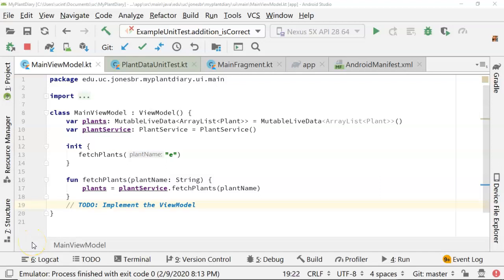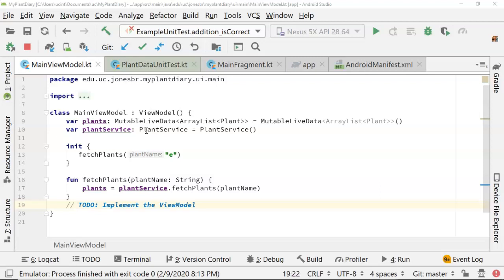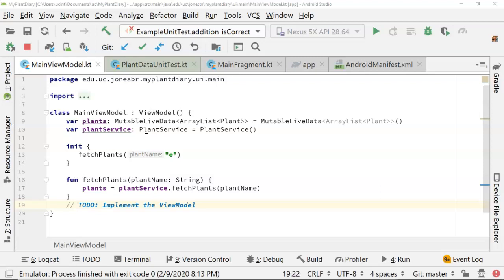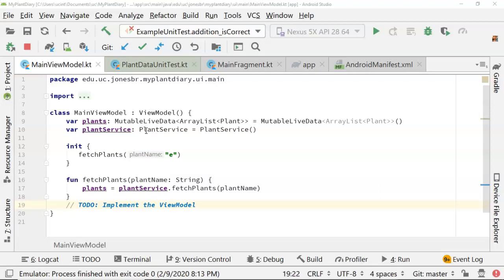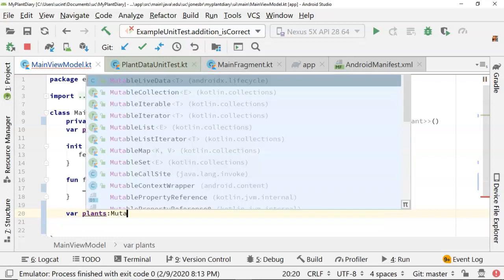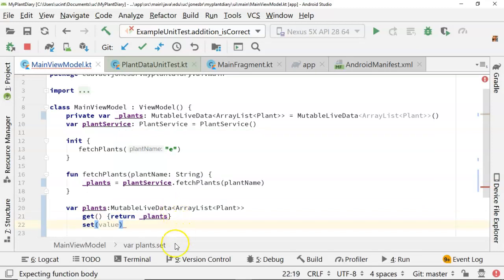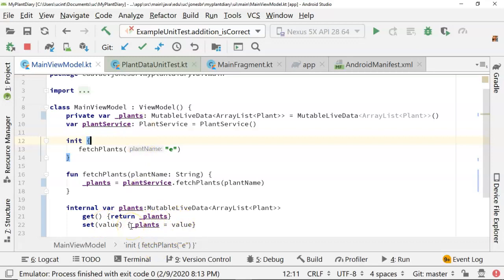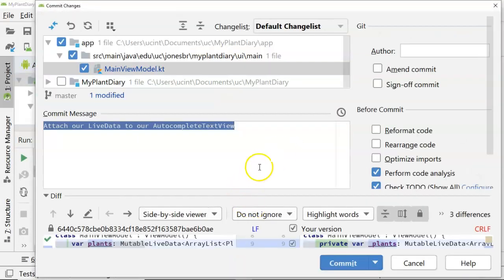Add Getter/Setter methods (encapsulation) in Kotlin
Add a getter and setter method in Kotlin by creating a private variable, then an internal (or public) companion variable.  You can easily add a getter/setter method below that public variable, and return or modify the private variable inside those methods.